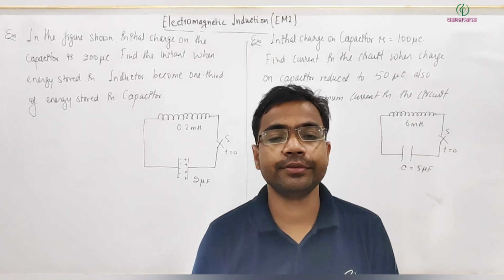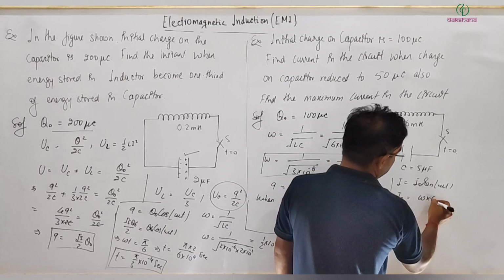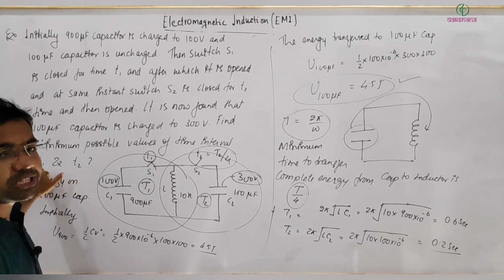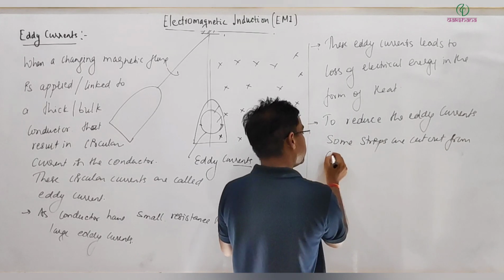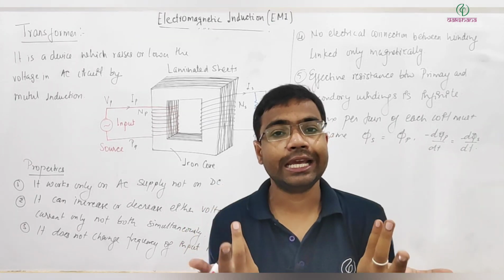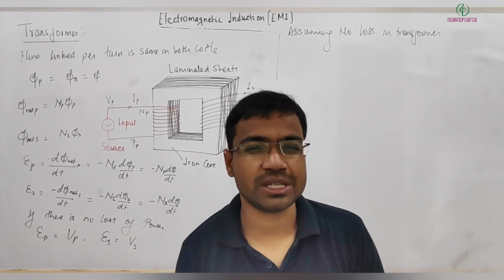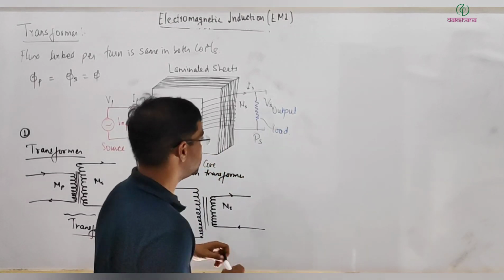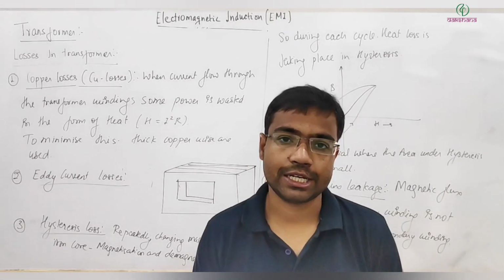JEE | Physics | Electromagnetic Induction | L08 | Devendra Kumar